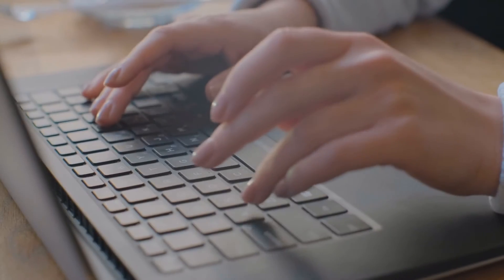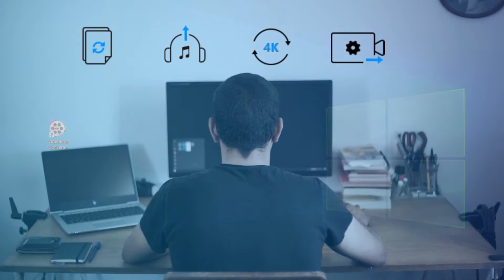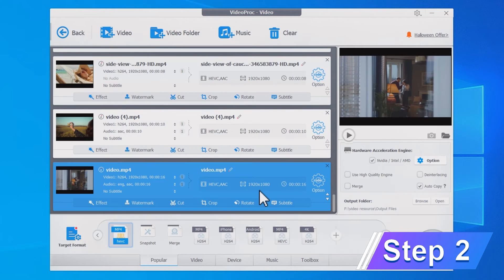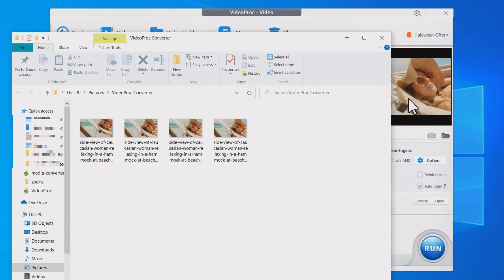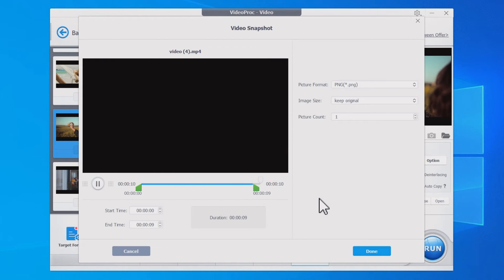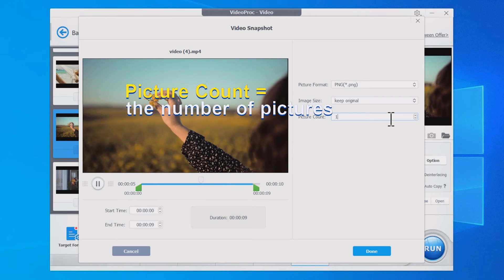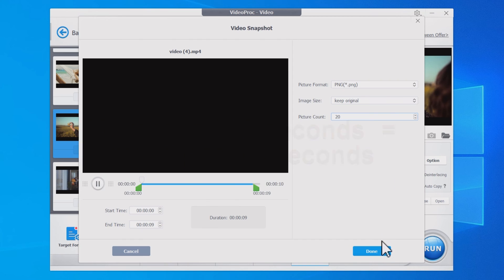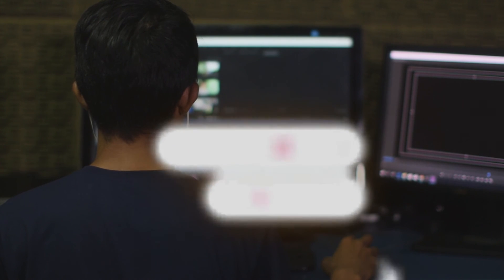How to Convert a Video to JPG/JPEG Images | Beginner Friendly & High Quality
This video is about how to convert your video to JPG/JPEG images on Windows or Mac by extracting the frames from the video and auto-saving them into JPG picture files.

Sometimes you may want to extract some beautiful pictures from a video for sharing or archiving, or convert home video clips to individual frames to recreate a short movie or slideshow. But to take snapshots while playing the video is a bad idea because it will degrade the image quality and you may capture the wrong frames or the moving objects with motion blurs.

Converting video to JPG using VideoProc Converter will help you save precise frames avoiding motion blurs.

🎬 Timestamp
00:00 Intro
00:44 Video to JPG converter
01:03 2 steps to convert a video to JPGs
01:59 Extract JPGs from a video frame by frame